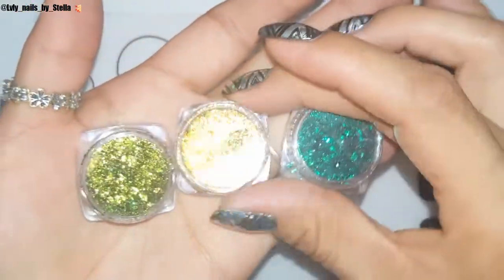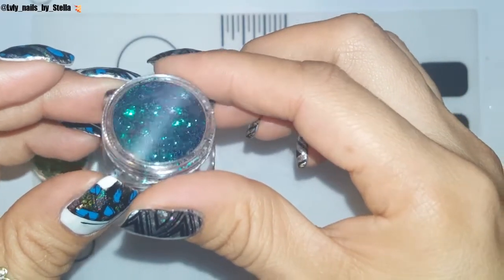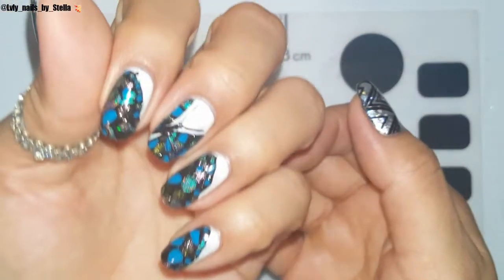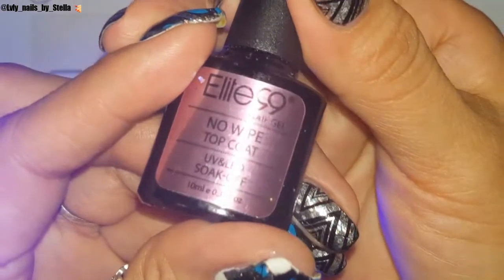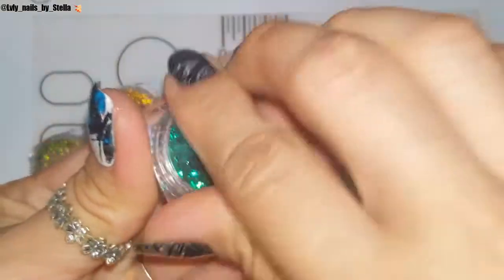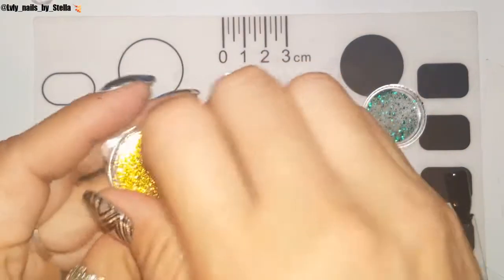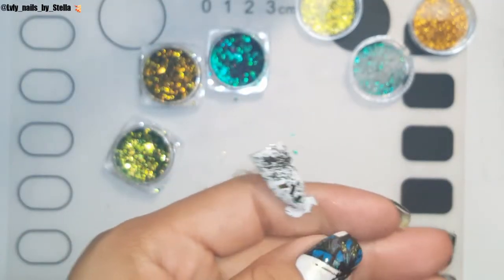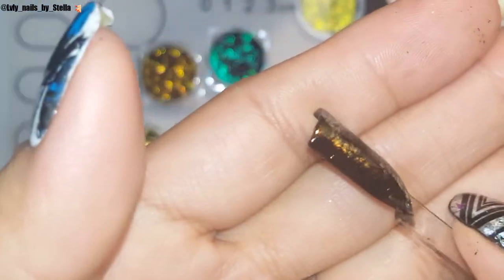AliExpress Chameleon Flakes Review 💅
Chameleon Sequins flakies

1 box Chameleon 27 Colors 3D Flakes Sequins Nail Glitter Powder Dust Mirror Chrome Pigment Nail Art Sheets Decorations TRBS01-27

No Wipe Top Coat Elite 99

Elite99 Soak Off No Wipe Top Coat UV Gel Nail Polish Sealer No Cleaning Needed UV Gel Nail 10ml

Black and white Gel Polish Elite 99

Elite99 Gel Nails Nagellak UV Lamp Soak off Gel Polish Nail Gel Color 1pcs Vernis a ongle Nail Varnish Acrylic Paint Polish